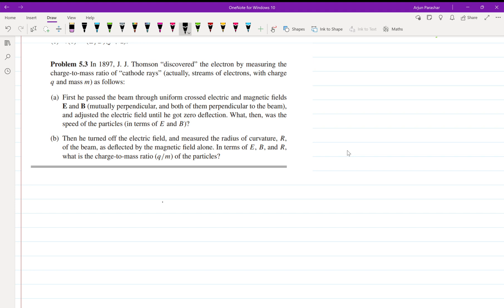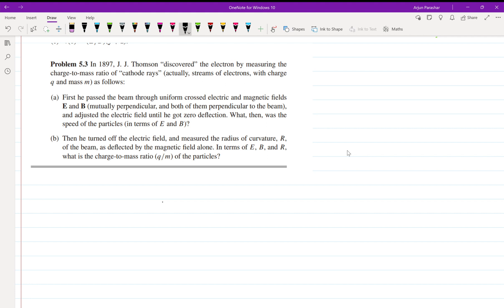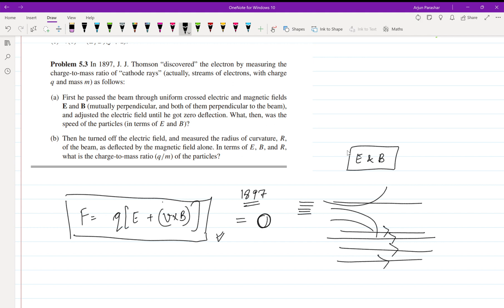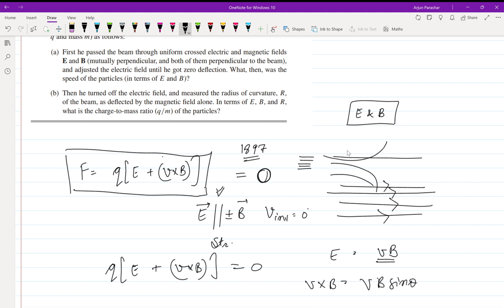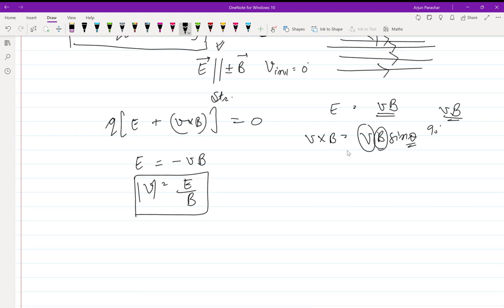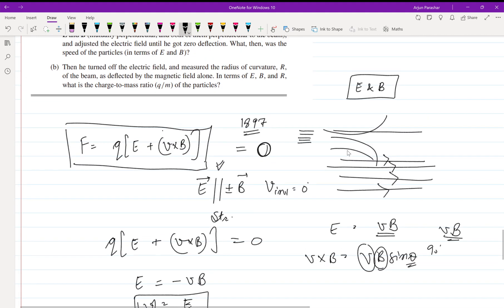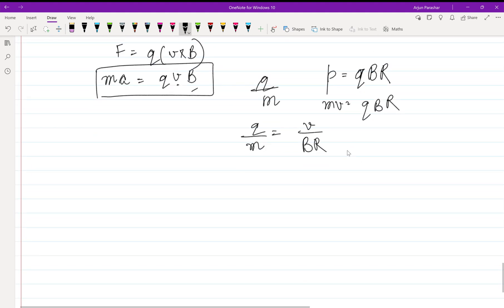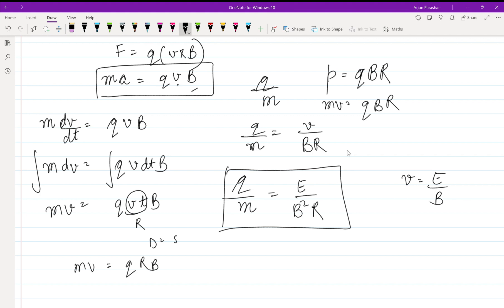Griffiths electrodynamic problem 5.3 solution page 218